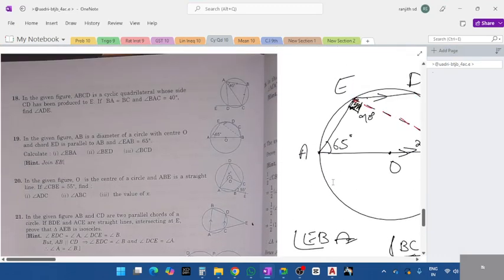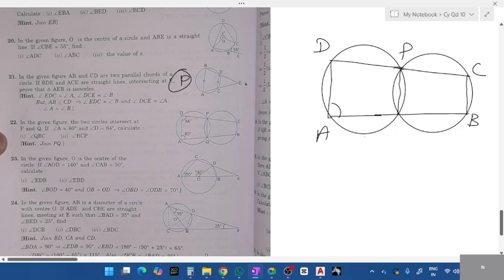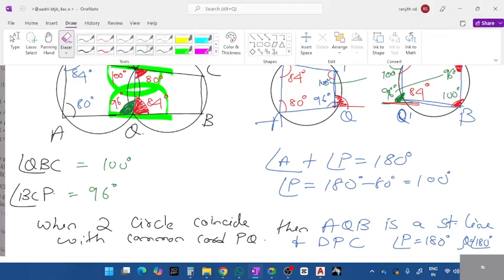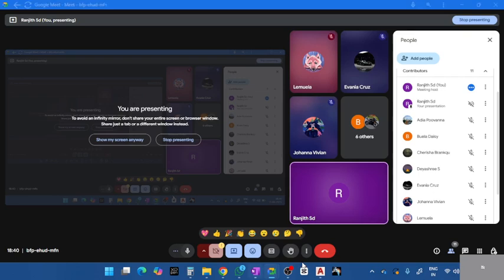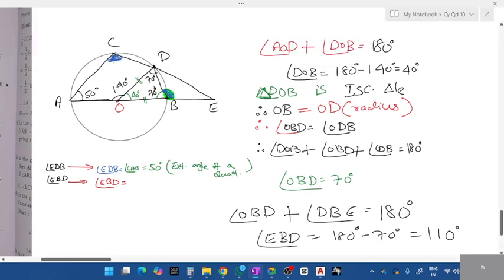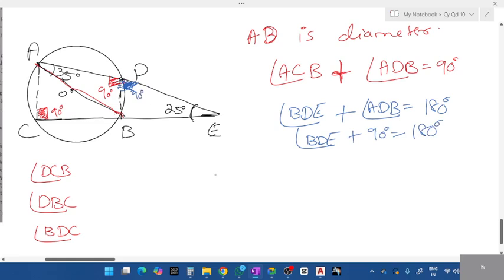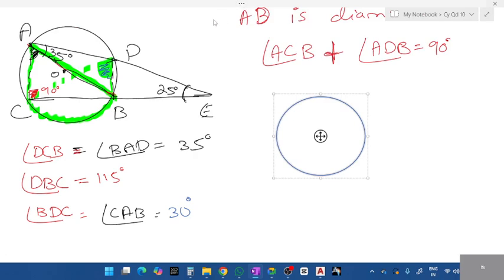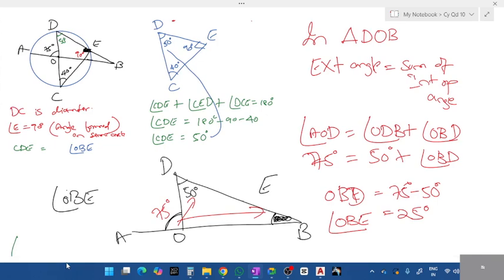Cyclic Quad sums- 20,21,22,23